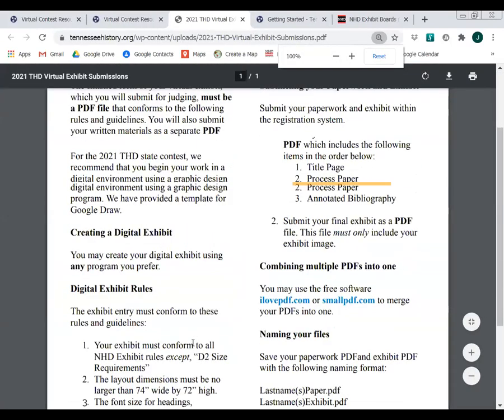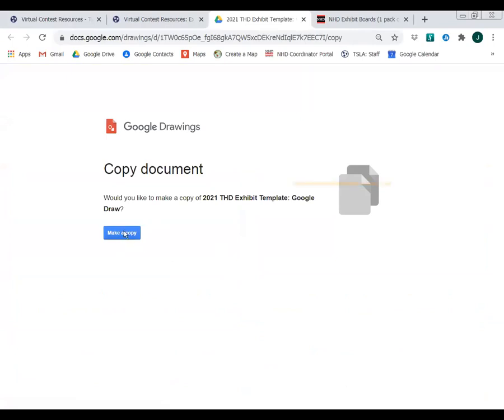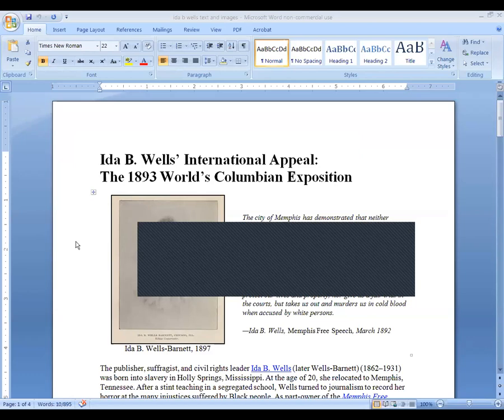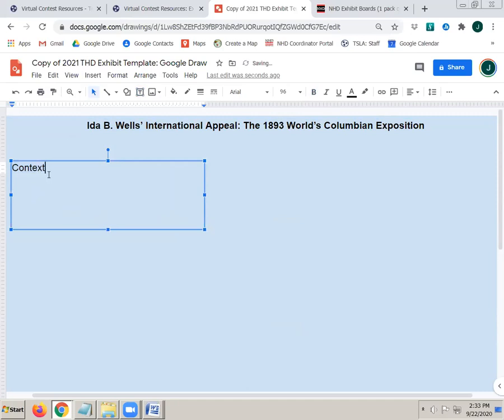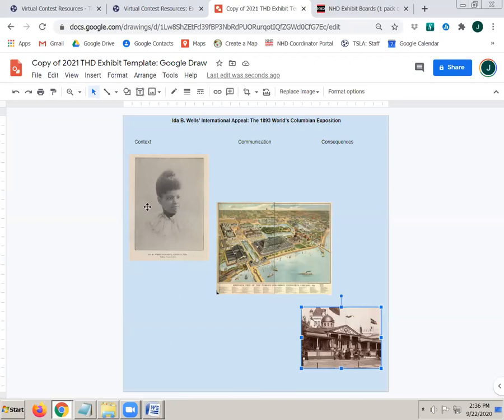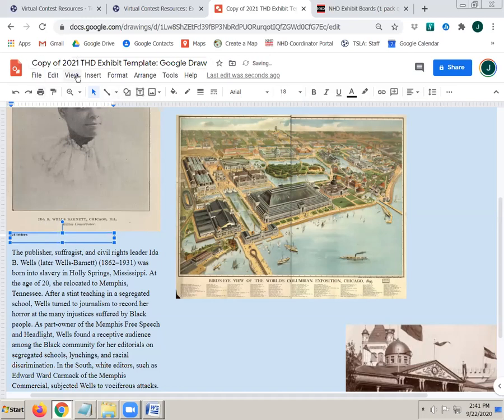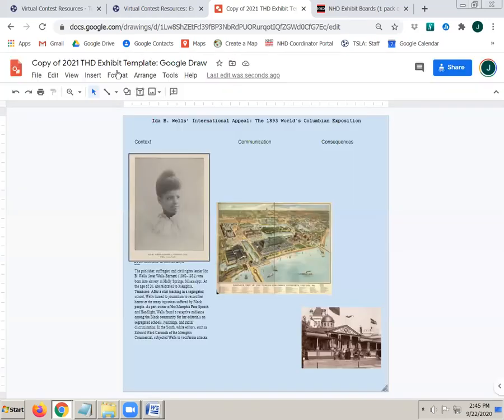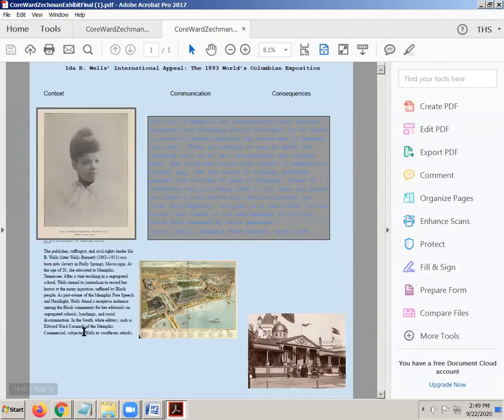2021 Google Draw Tutorial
Tutorial on using Google Draw for 2021 THD contest cycle.